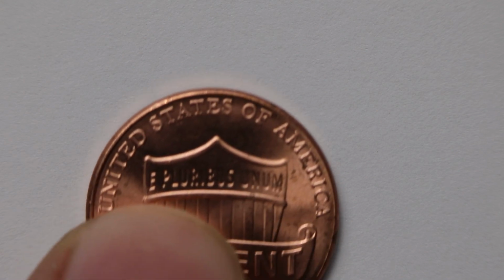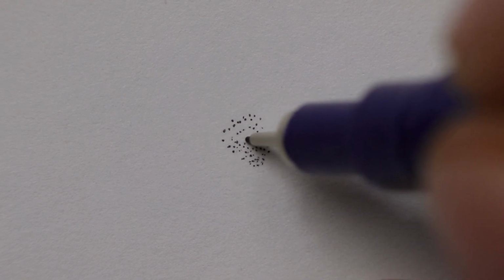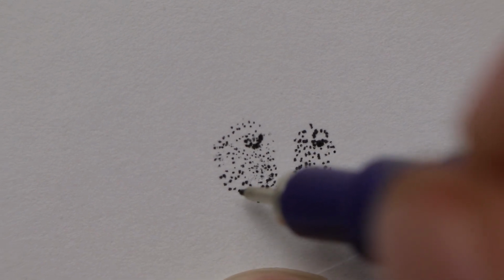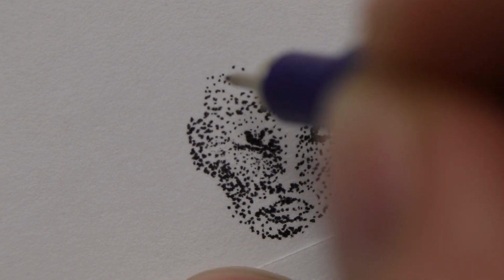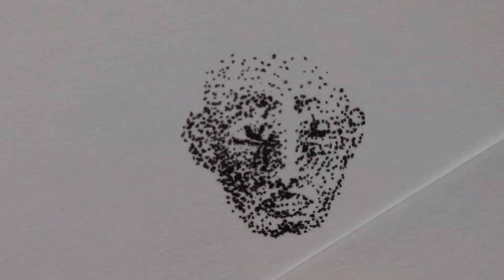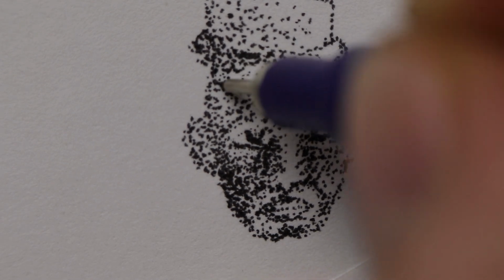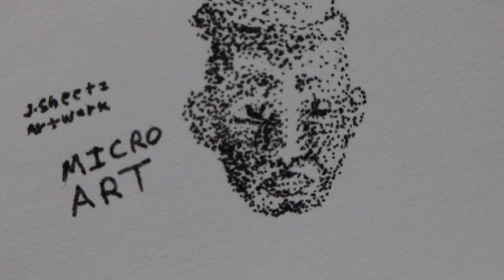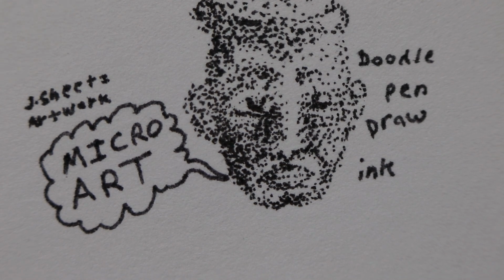Tiny Micro Art Portrait Drawing | Technical Pen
Tiny Micro Art portrait drawing with a technical pen smaller than a penny. This is a realtime practice drawing for my micro art series where i draw micro artwork with various pens or pencils. For this small drawing i used a acurit technical pen.

J Sheetz Artwork is an artist that draws mandalas, zentangles, zendoodles, patterns, Intricate doodles, time lapses, speedart, speedpaint, coloring, black & white art.

I also create commentary, how to draw tutorials, sketching, art, realism, portraits, abstract, digital and traditional art.

Lets grab a sketchbook, paper, pen or pencil and be creative!

Check the links below for inspiration, prints, live streams, videos, sites & more.